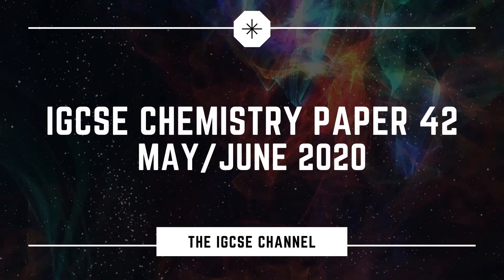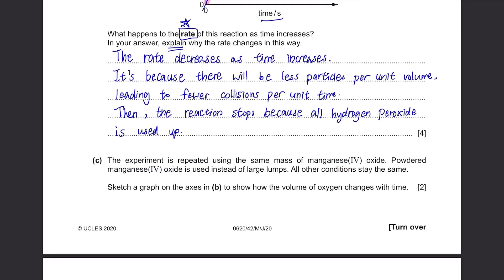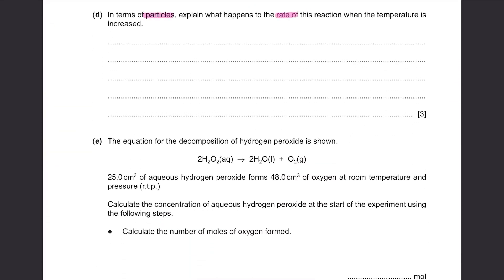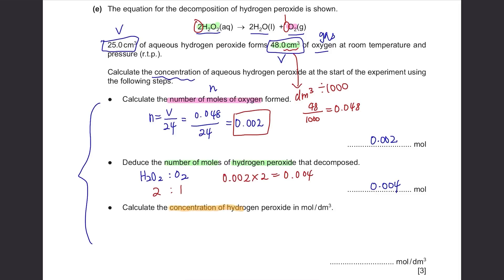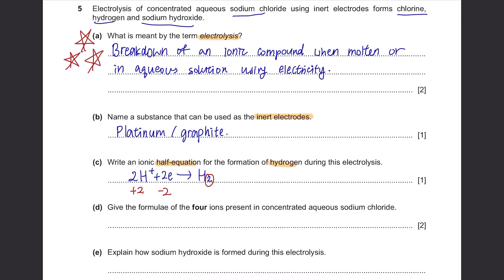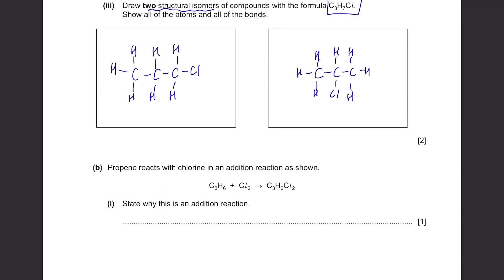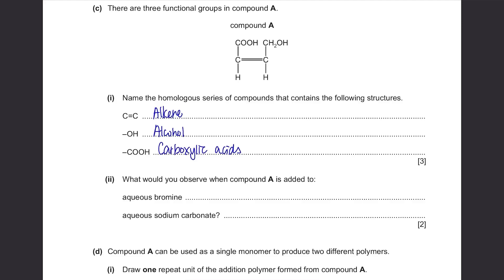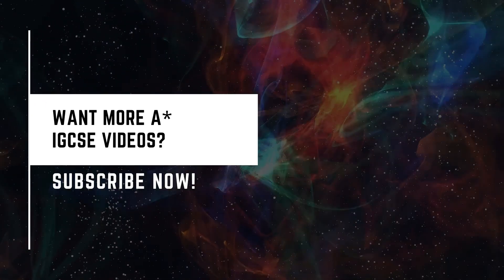IGCSE Chemistry Paper 42 - May/June 2020 - 0620/42/M/J/20 (Q4~6) SOLVED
Cambridge IGCSE Chemistry Past Paper 0620/42/M/J/20 Solved/Model Answer
May/June 2020 IGCSE Chemistry Paper 4 Solved & Model Answer

Hey guys :)
This is the solved version of IGCSE Chemistry May/June 2020 Paper 4 with detailed explanations. I'll reply asap!! :3